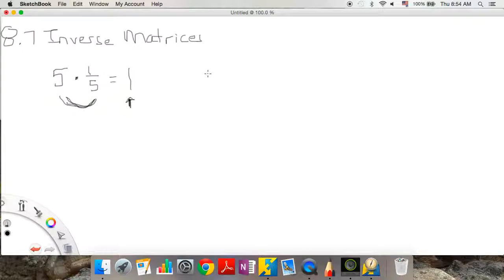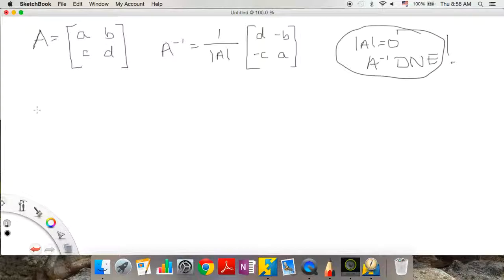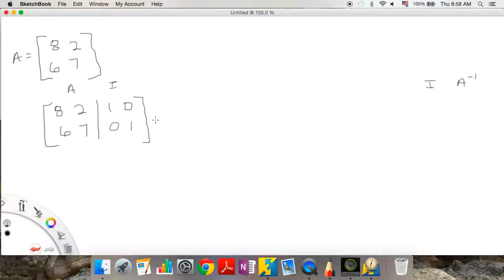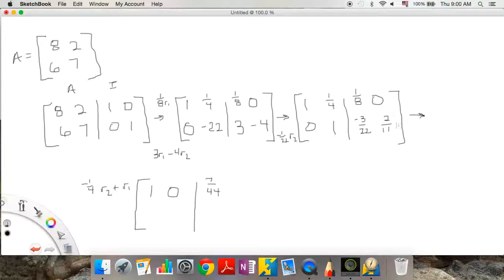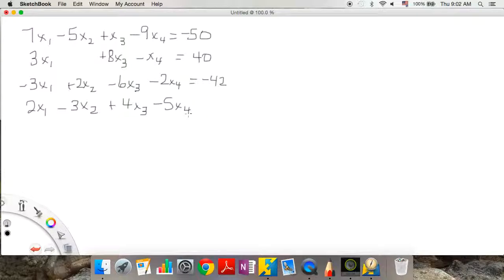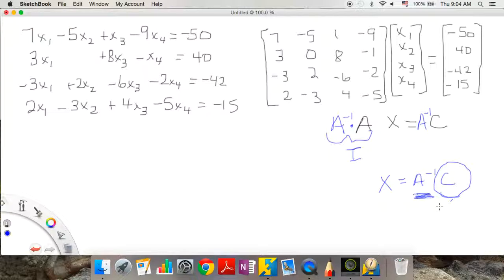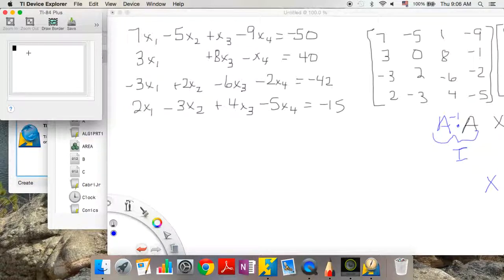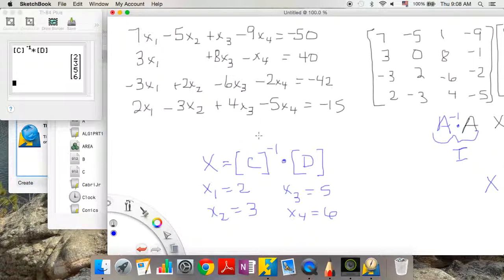Advanced Math 8 7